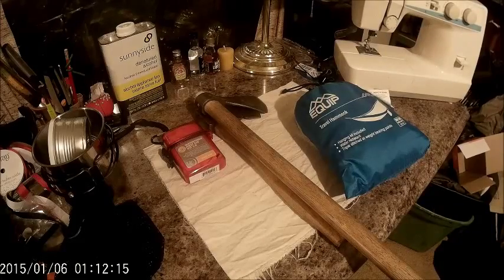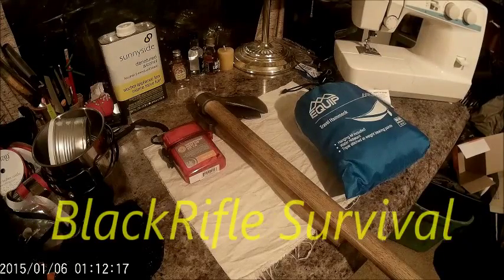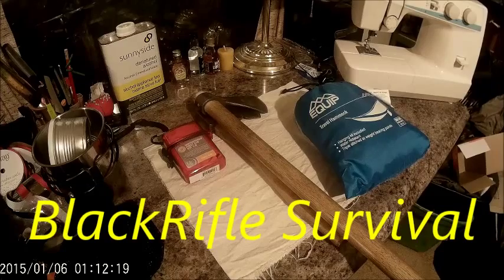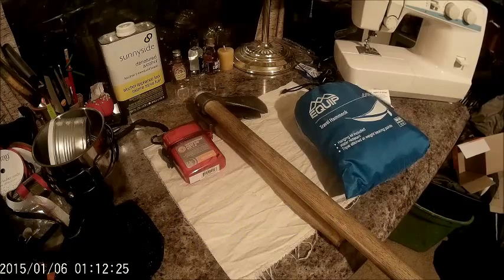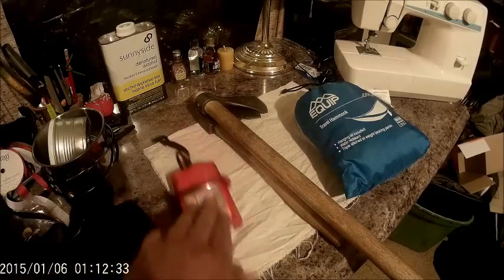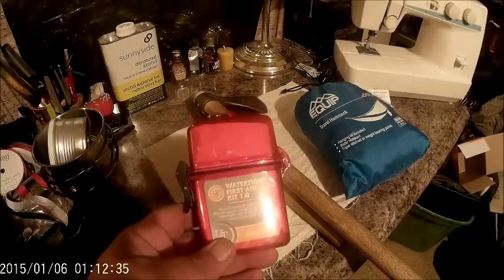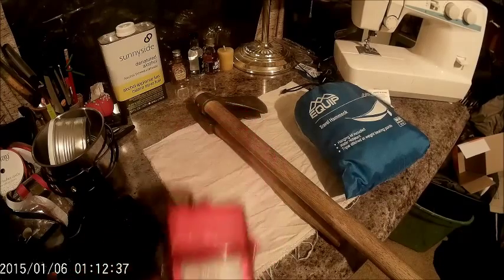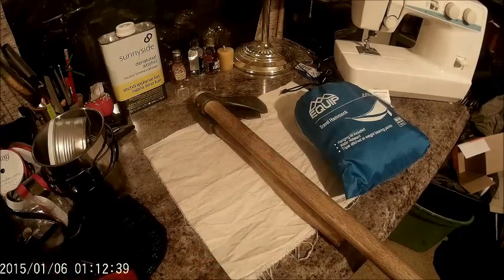VR BlackRifle Survival GAW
BlackRifle Survival GAW